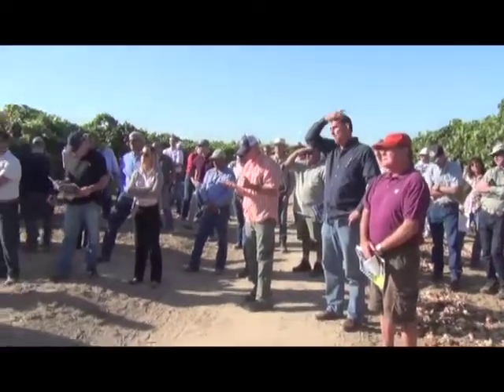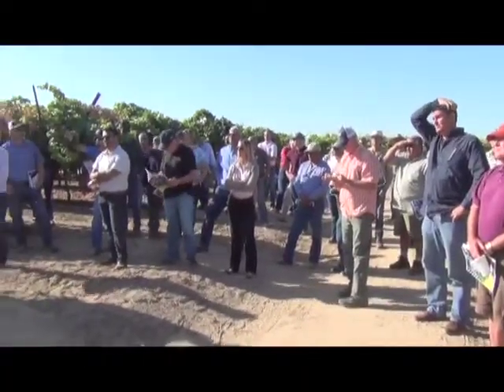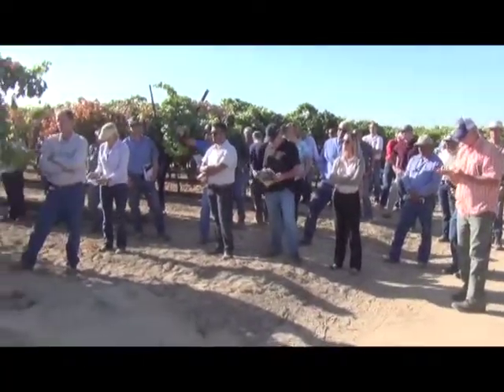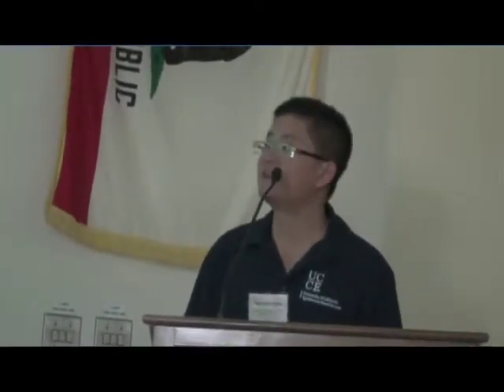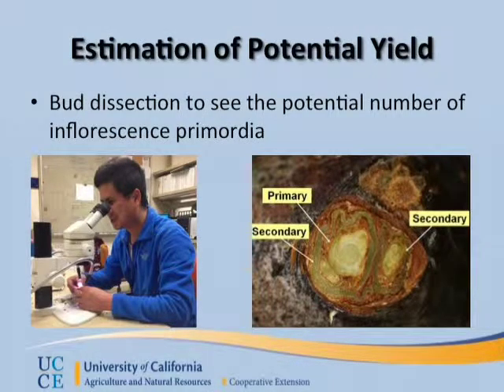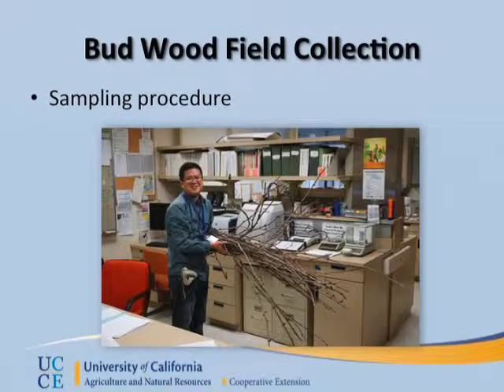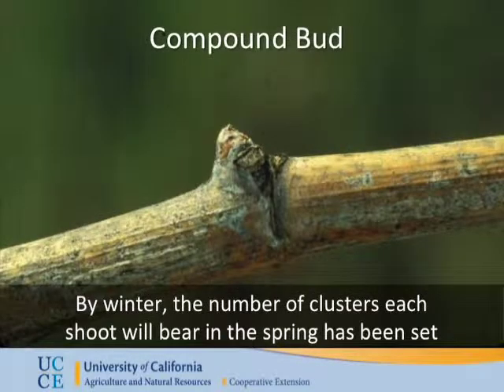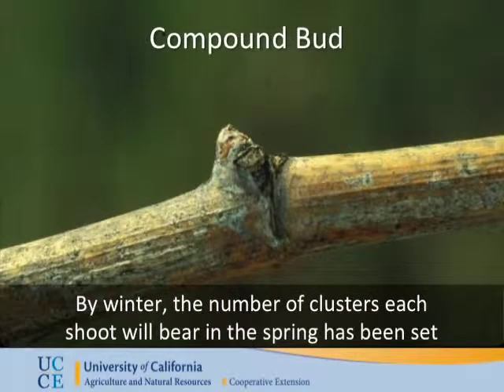Predicting Grapevine Fruitfulness through Bud Dissection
This video is about Predicting Grapevine Fruitfulness through Bud Dissection